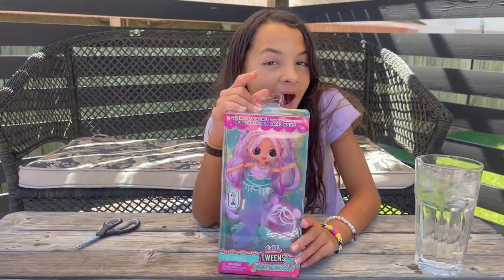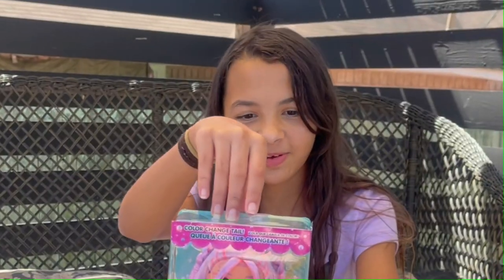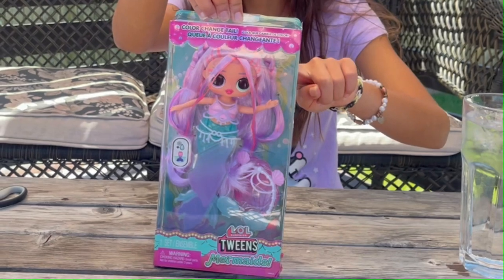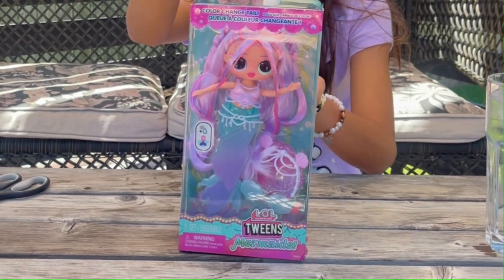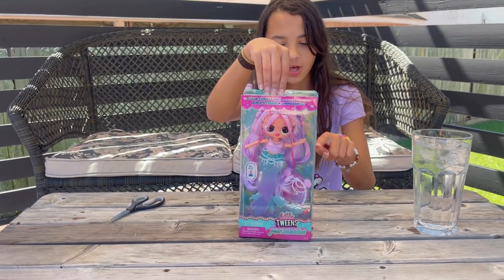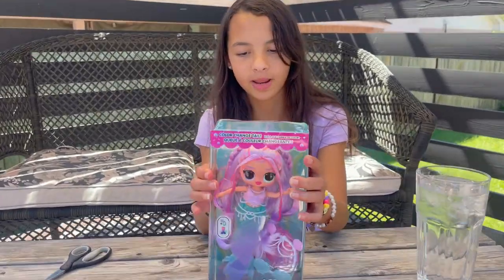LOL Surprise Tween Mermaids | Color Change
Get ready to dive into an enchanting world of color magic. She has moveable fins , cute accessories and endless poses.
lolsurprise LOLSurprise @LOLSurprise